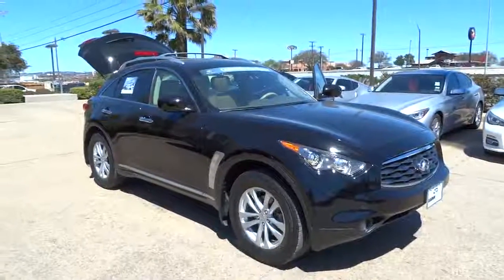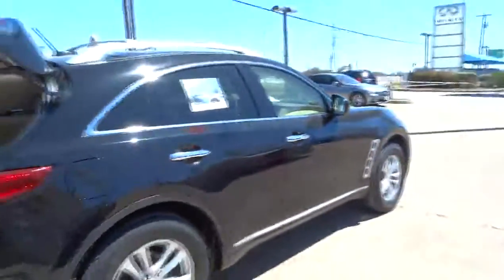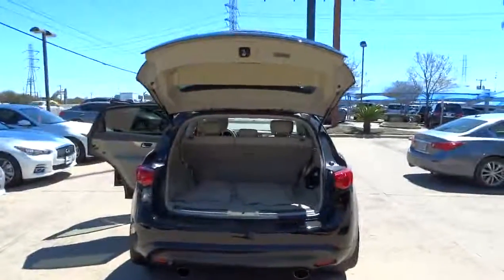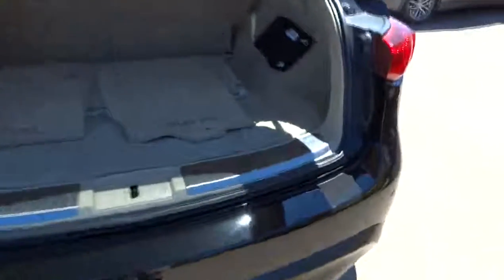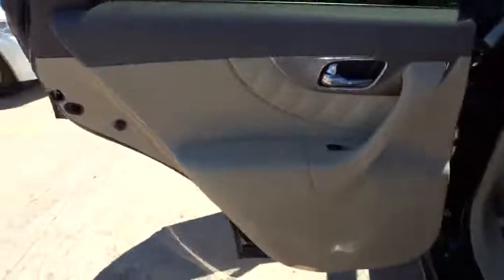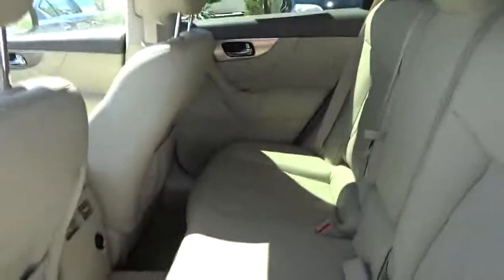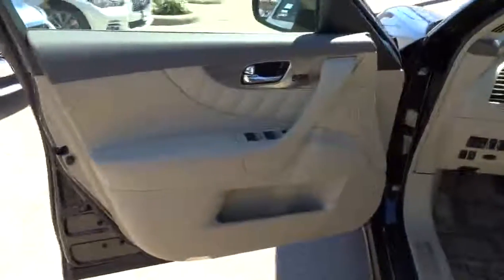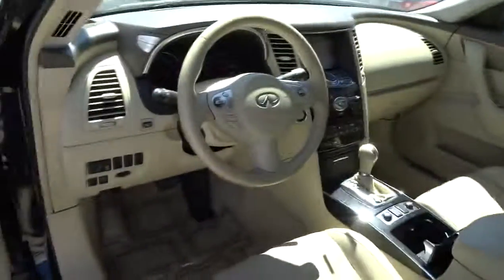2011 Infiniti FX35 San Antonio, Austin, Houston, Dallas, New Braunfels I14674A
2011 Infiniti FX35  - Stock#: I14674A - VIN#: JN8AS1MW1BM141985

Gunn Infiniti
12150 IH-10 West

CARFAX 1 owner and buyback guarantee!! Infiniti CERTIFIED!!! This gas-saving Luxury Vehicle will get you where you need to go** This fine FX35 with its grippy AWD will handle anything mother nature decides to throw at you* Less than 29k Miles!!! Safety Features Include: ABS Xenon headlights Traction control Curtain airbags Passenger Airbag...It has tons of features such as: Leather seats Bluetooth Power locks Power windows Sunroof...